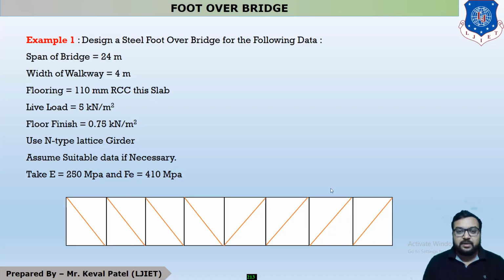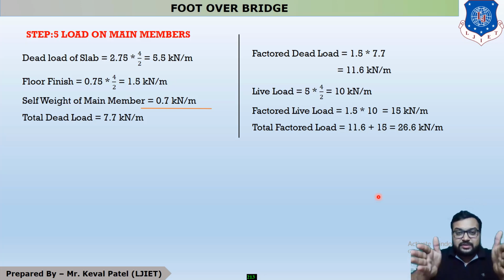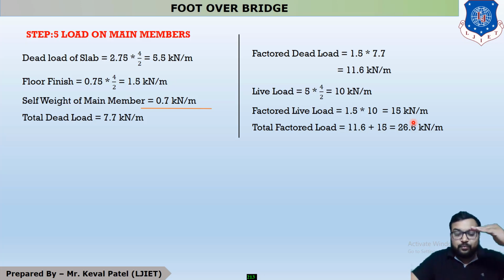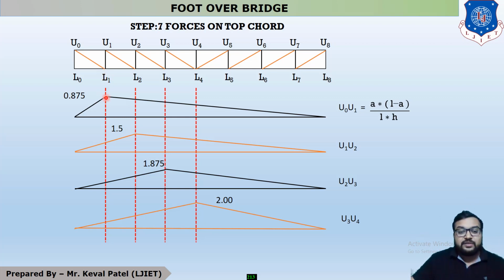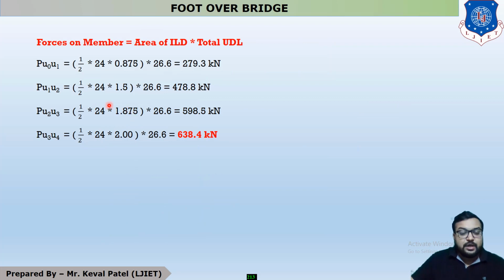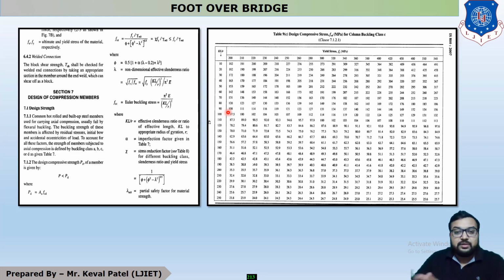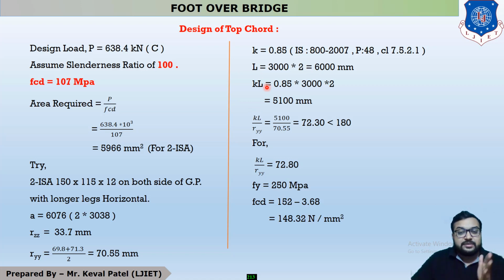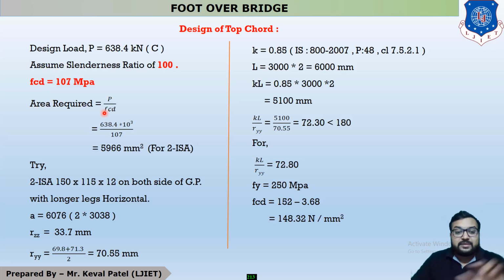Lec-17_Design of N type FOB-04 | Design of Steel Structures | Civil Engineering